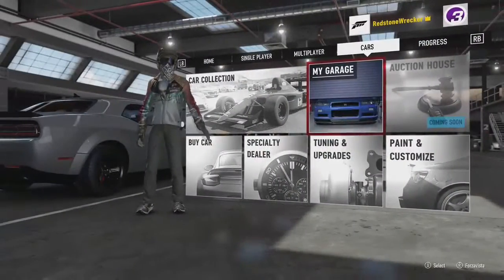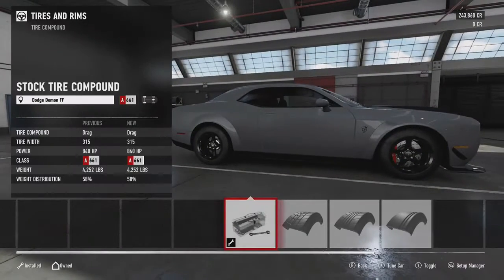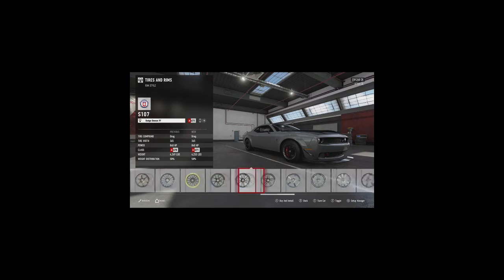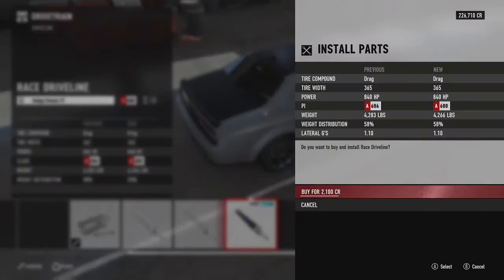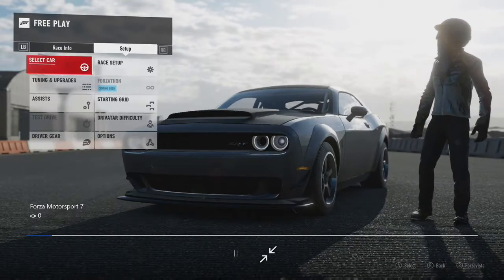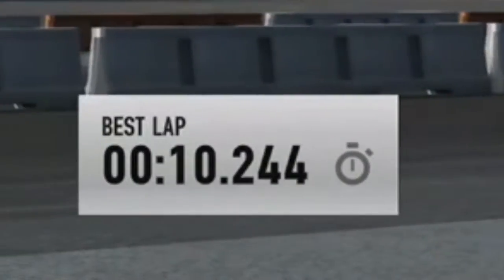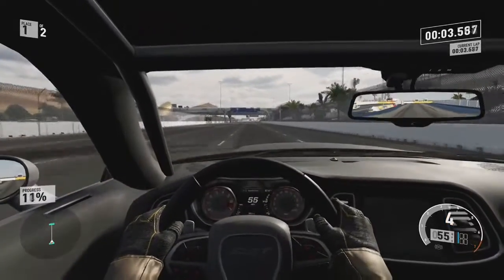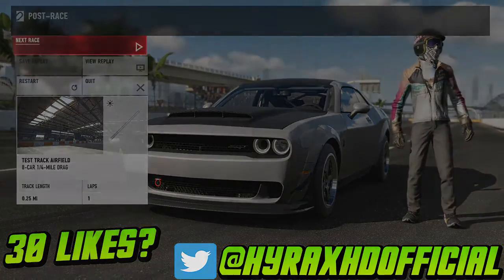Forza Motorsport 7 | Fate of The Furious 2018 DODGE DEMON DRAG BUILD + GAMEPLAY!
So today we have a 2018 Fate of The Furious DODGE DEMON Drag Build!
Thank you to Jarrett Behrman for the gameplay. Here is his Twitter